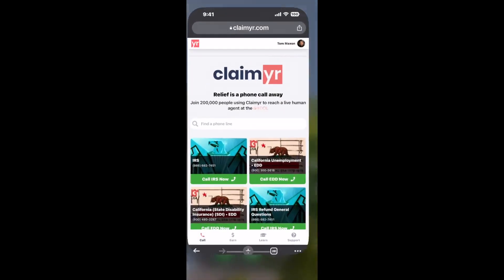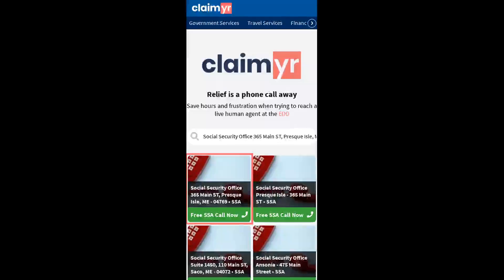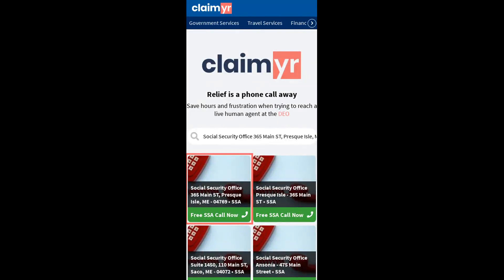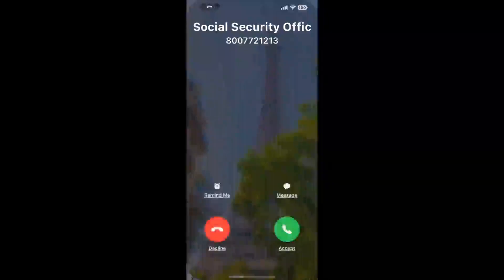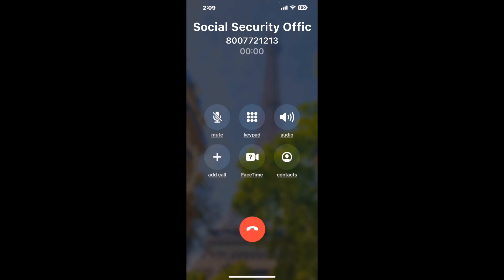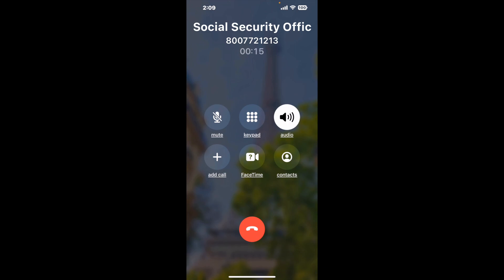Social Security Office 365 Main ST, Presque Isle, ME - 04769 Phone Number - How To Reach A Live Pers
Social Security Office 365 Main ST, Presque Isle, ME - 04769 Phone Number Update - how to call Social Security Office 365 Main ST, Presque Isle, ME - 04769 and get a live human agent on the phone.

    How can I speak to a live person at Social Security Office 365 Main ST, Presque Isle, ME - 04769?

    There are two methods to reach a live person:

    - 1.) by calling manually over and over again, get on a long hold, and then hope the call doesn't drop -- and I'll show you how to do that,
- 2.) use a calling tool that dials for you, stays on hold, and forwards a call to your phone number when an agent is on the line. (RECOMMENDED)

    - **Step 2**: select/search for "Social Security Office 365 Main ST, Presque Isle, ME - 04769 "
    - **Step 4**: kick back, relax, and wait for your phone to ring with a Social Security Office 365 Main ST, Presque Isle, ME - 04769 agent on the line!

    What is the best time to call Social Security Office 365 Main ST, Presque Isle, ME - 04769 ?

    The best time to call Social Security Office 365 Main ST, Presque Isle, ME - 04769  is Wednesday and Thursday afternoons. ⚠️**WARNING**⚠️: please beware that you often need to dedicate an entire day to dialing over and over **just to get on hold**. Also, Social Security Office 365 Main ST, Presque Isle, ME - 04769 is notorious for *dropping calls even when you finally do get on hold*! So if you decide to start calling mid-week, due to excessive call volume, you may not be able to reach an agent until the following week or longer.

If you don't consider calling Social Security Office 365 Main ST, Presque Isle, ME - 04769 a full-time profession, consider using a calling tool such as Claimyr to guarantee a callback with an agent on the line with zero hold time.